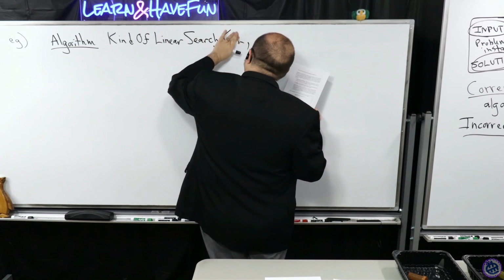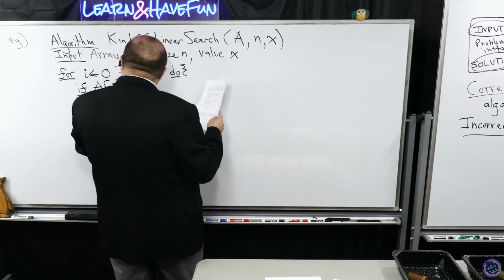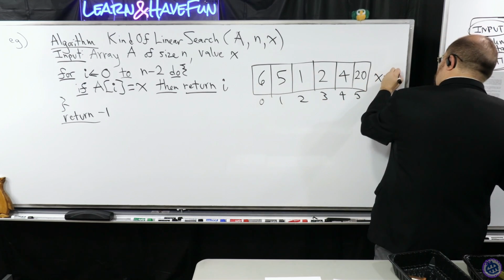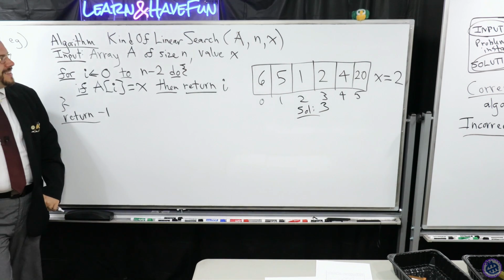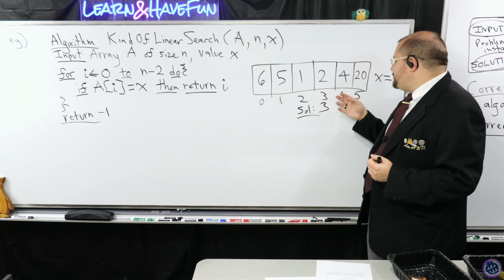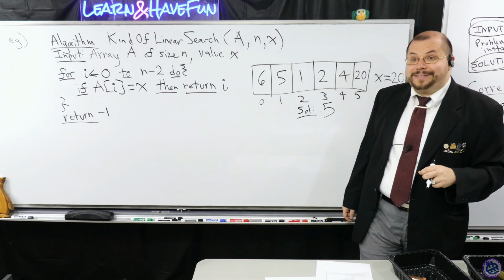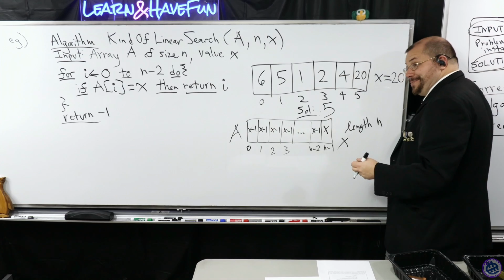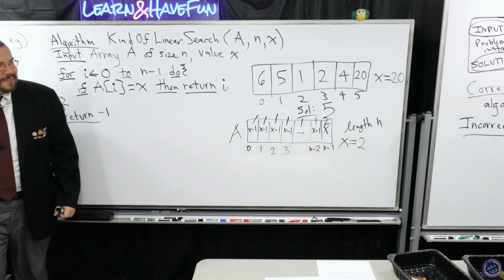Showing an Algorithm is Incorrect (Example 1)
In today's lesson I show you how to apply the concept of correctness to refute the claim that a linear-search copy-cat still solves the search problem (when it doesn't solve it).  Take note of the hints I provide here, it will help you with some that aren't happy enough with just one counterexample.

Time Stamps:
0:00 Setup of example
4:40 What's wrong with KindOfLinearSearch?
9:22 How to fix the algorithm.